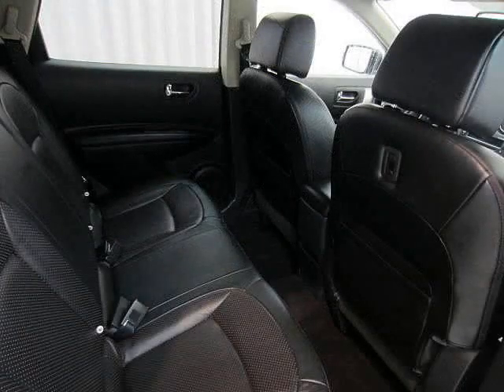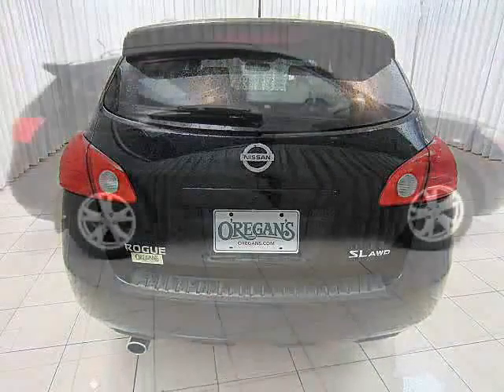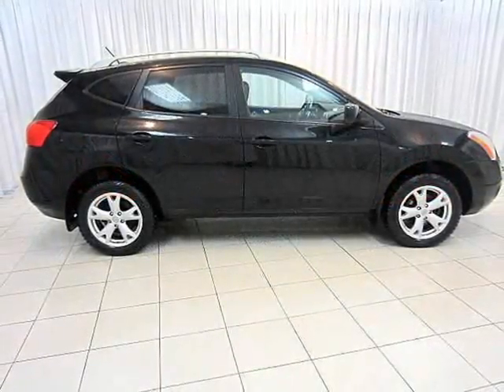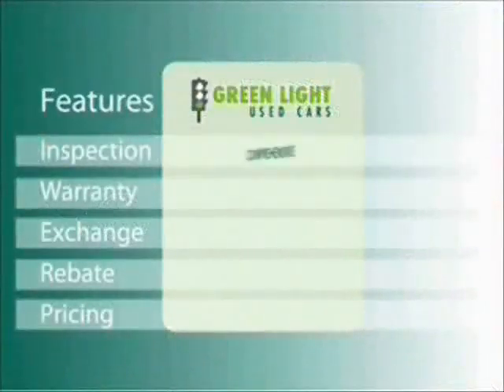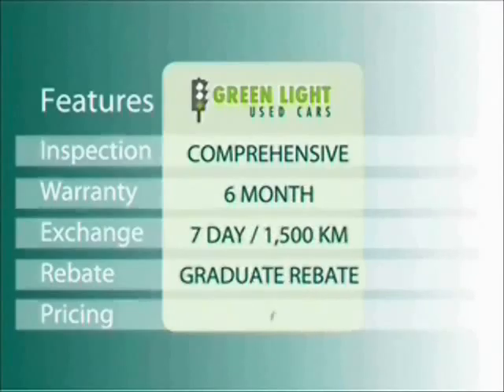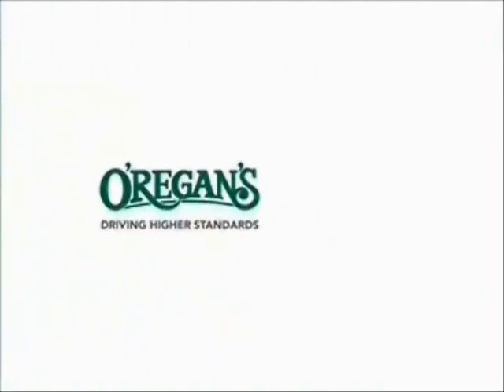P4916 nh rogue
Nissan Rogue